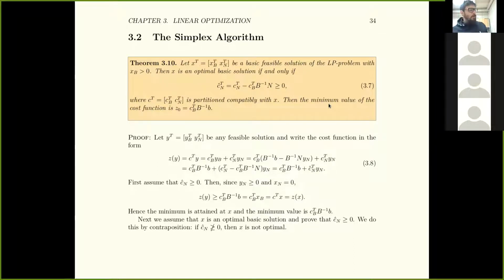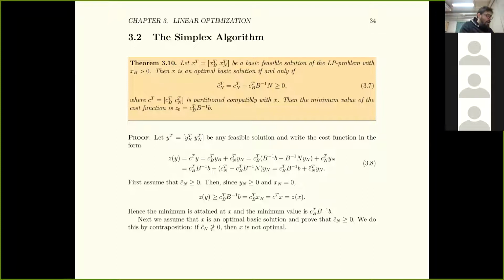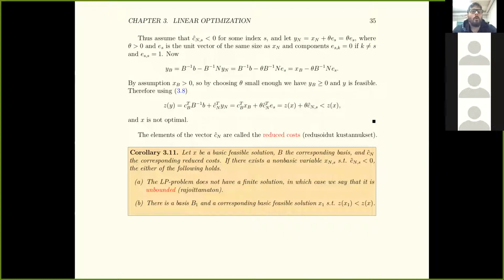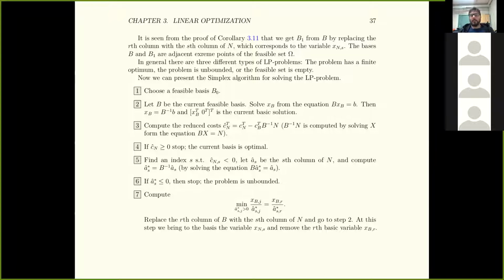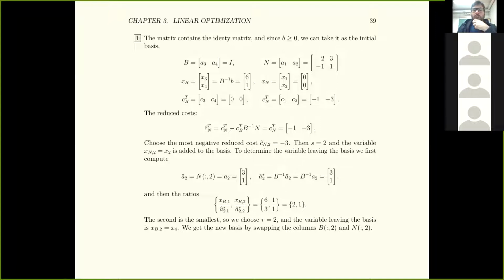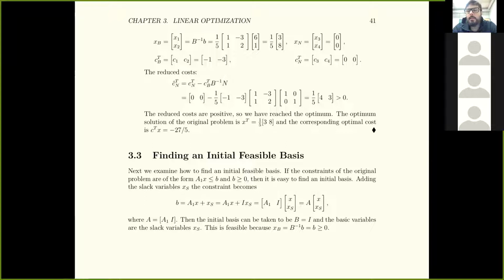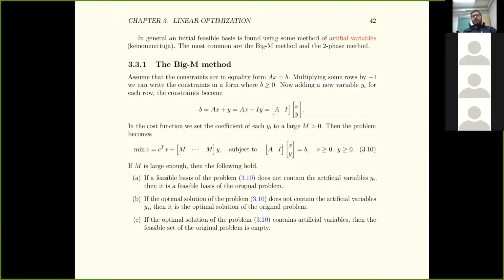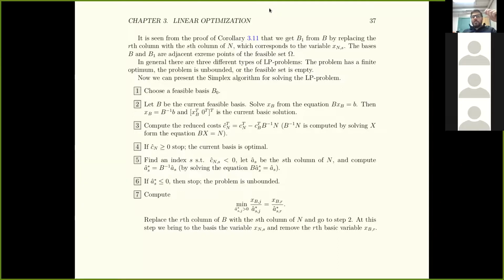Tuesday 25.1. lecture